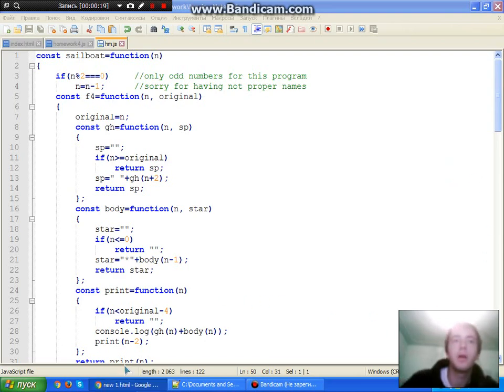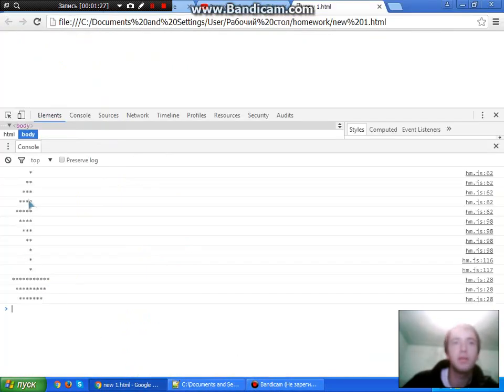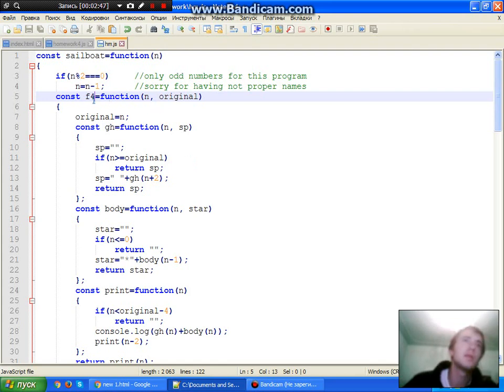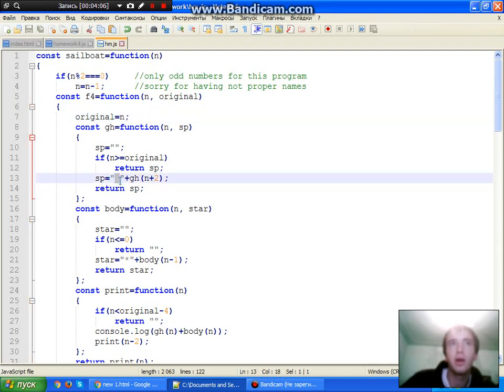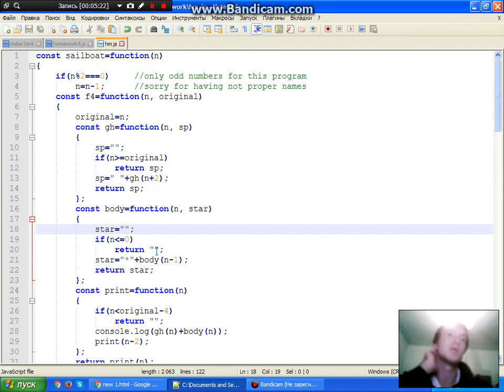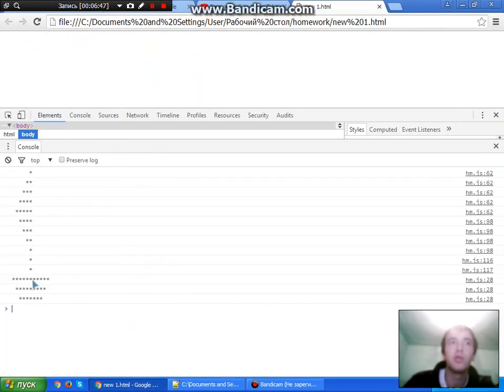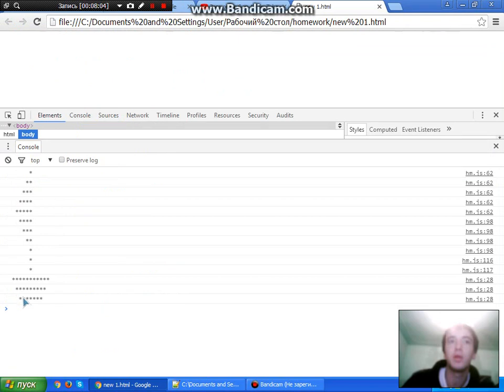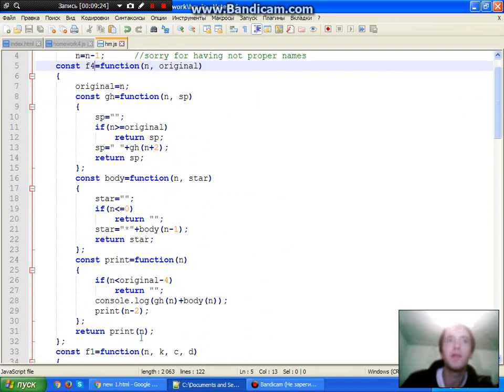first part for the sailboat code